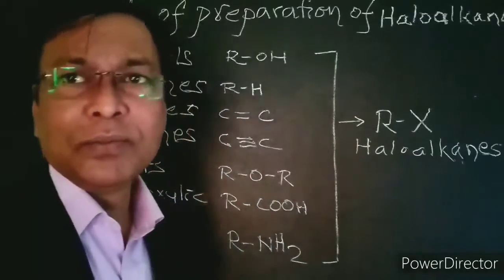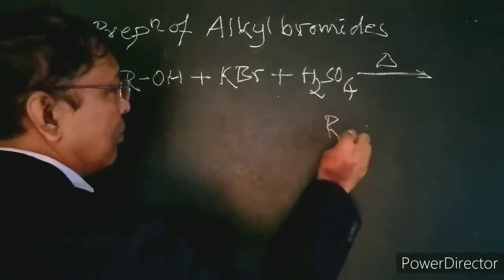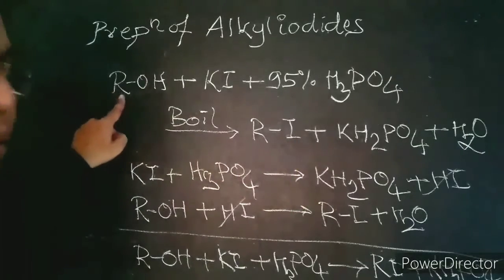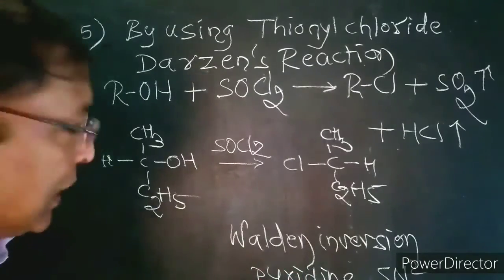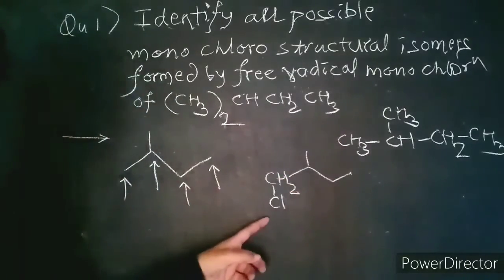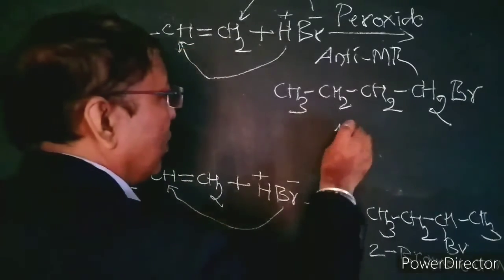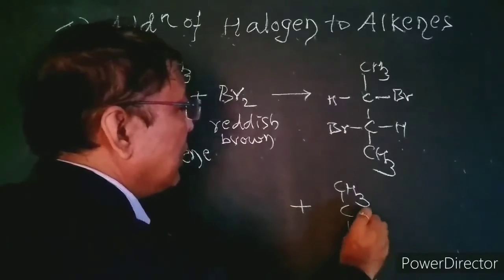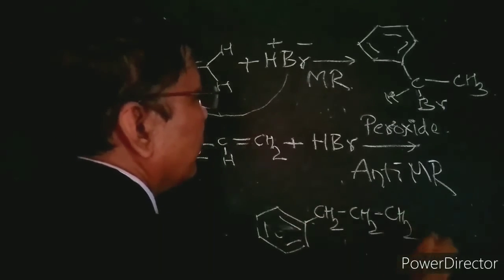Preparation of Haloalkanes with Mechanism | Preparation of alkyl halides Halogen derivative NEET/JEE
Hi, This is Avin . In this video you will learn Methods of preparations in Haloalkanes and haloarenes I.e Preparations of alkyl halides. Preparation of haloalkanes from alcohols , Preparation of haloalkanes from alkenes class 12 , Preparation of haloalkanes and haloarenes , Preparation of haloalkanes from hydrocarbon alkanes alkenes and alkynes , Methods of preparations of haloalkanes , Methods of preparations of haloalkanes from alcohols and alkenes , darzens reaction , Lucas reagent , PCl3 and PCl5 , Walden inversion , SN2 reaction , recimization , optical inversion , Markonikow rule , MR Rule , Anti-Markonikow Rule , markovnikov's and anti-markonikow rule. Up to now we have learnt in previous 3 videos Haloalkanes and haloarenes Nature of Carbon and Halogen bond class 12. Halogen derivatives class 12 . Halo alkane halo arene class 12. Halogen Derivatives केमिस्ट्री की पढाई कैसे करे.
Nitration. Sulphonation. Diazotization reaction. Halogination. Grooves process. Rasching process. Friedal craft alkylation. Friedel craft acylation. Hunsdiecker reaction. Dows process. Finkelstein reaction. In coming videos I will explain preparation methods and properties of haloalkanes and haloarenes compounds and Reactions of Haloalkanes and Haloarenes. From Avin